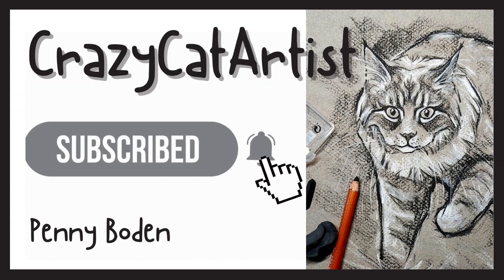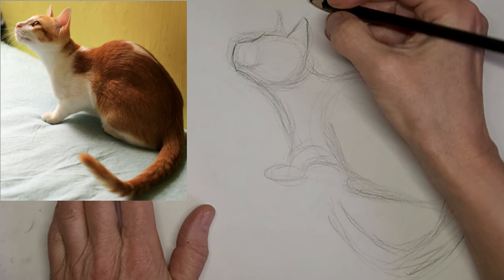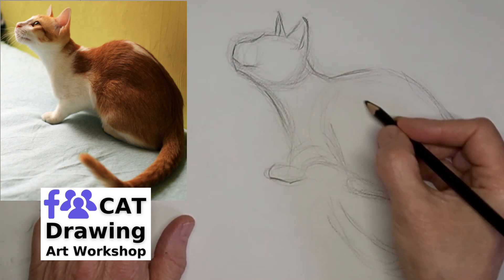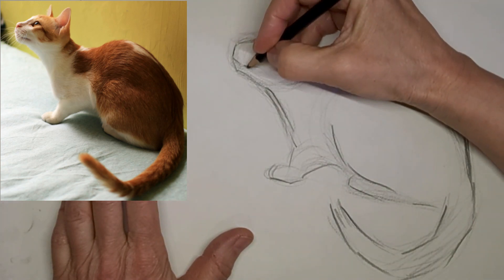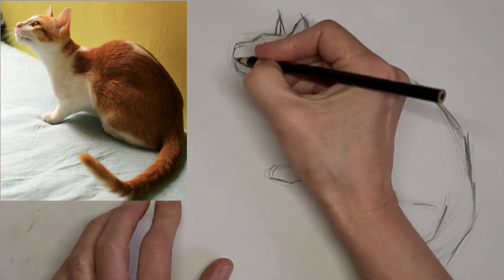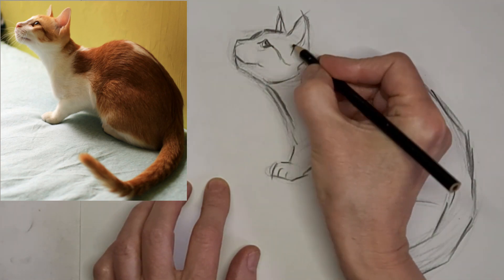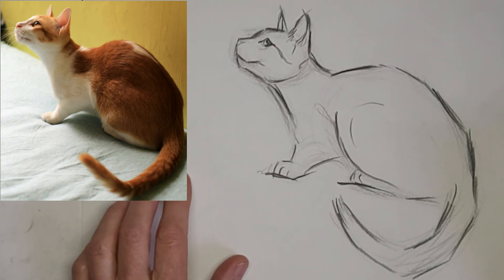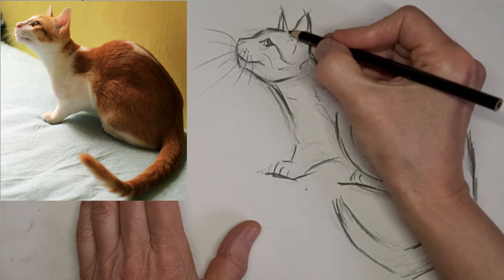How to Draw Oriental Shorthair Cat, Siamese type full body side view, crouching, looking up at bug